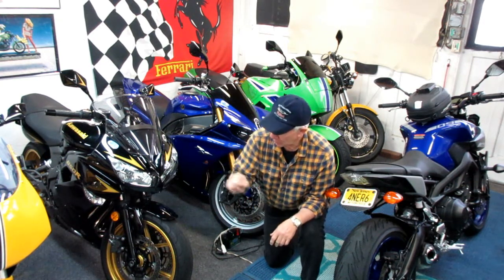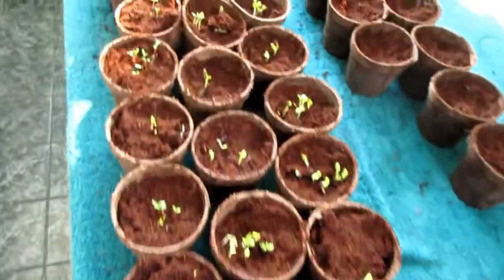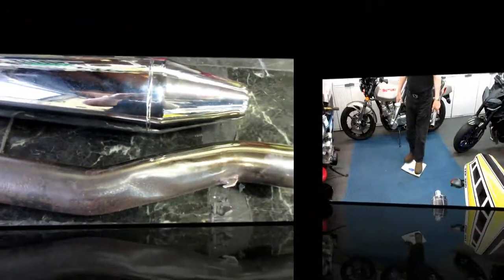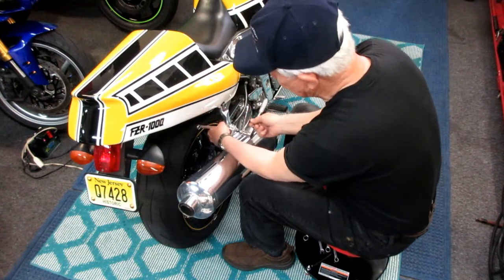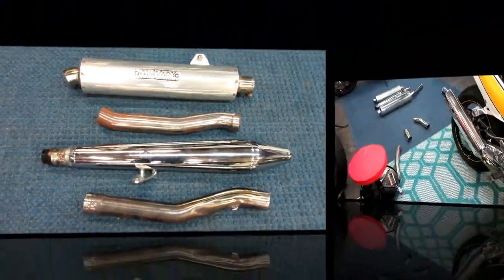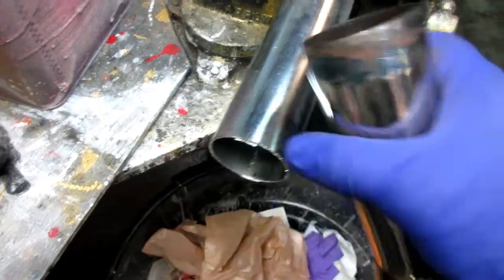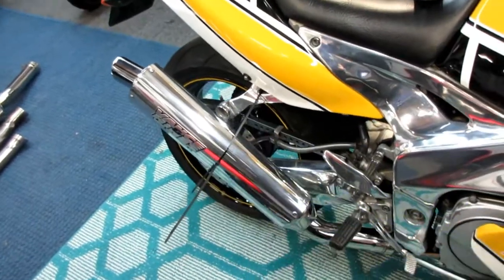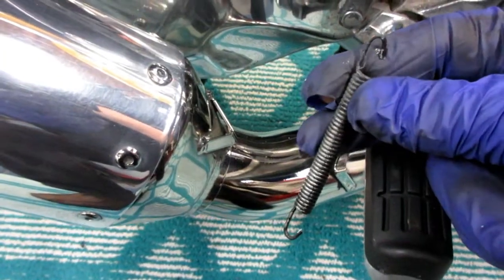FZR YAMAHA MUFFLER SWAP AND MAKING SPECIAL MID PIPE.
TODAY I SWAPPED OUT THE MUFFLER AND MID PIPE ON THE 1991 FZR YAMAHA.THE MID PIPE HAD TO BE MADE FROM TWO OLD PIPES AND A CUSTOM SLEEVE BUT WORKED OUT GREAT IN THE END.